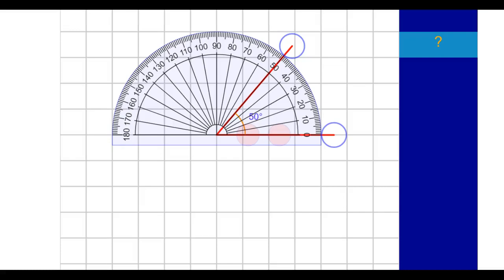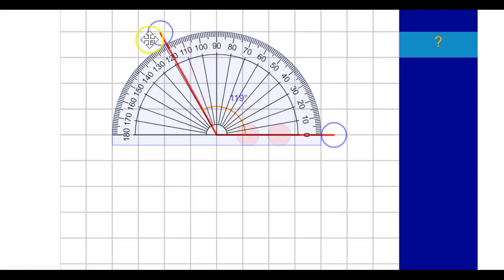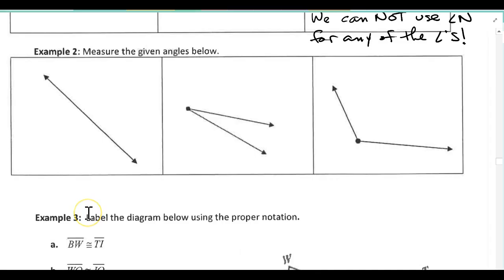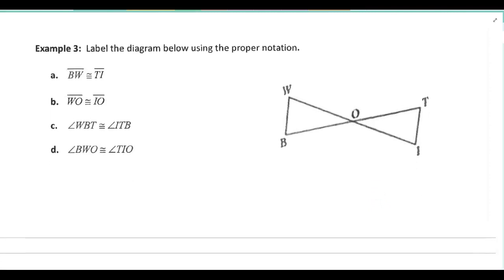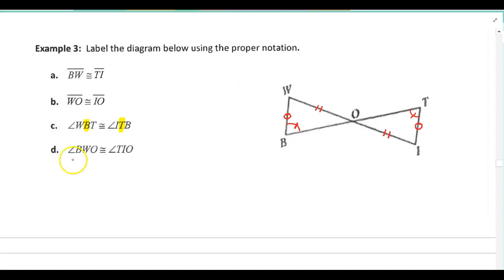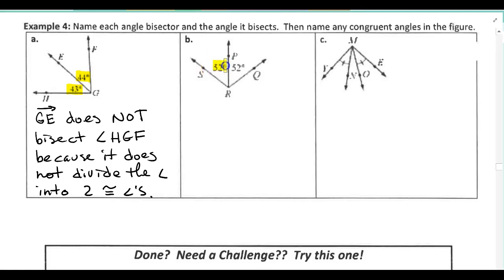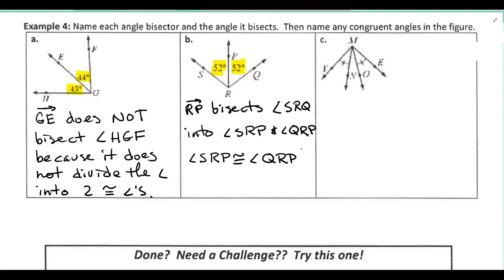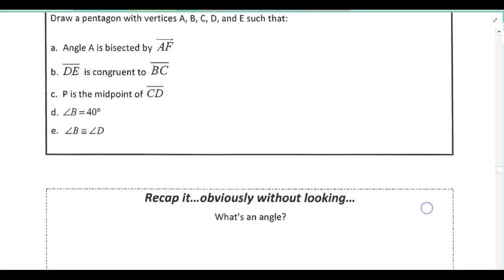Chapter 1 Section 1.2 - video #3